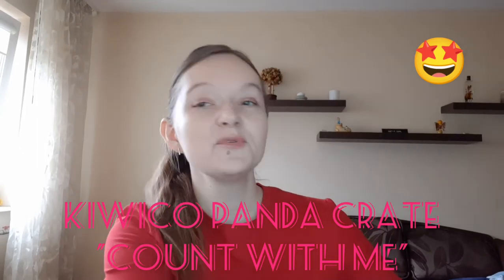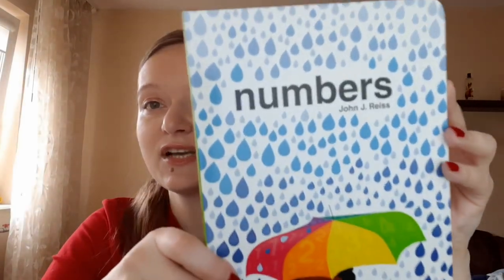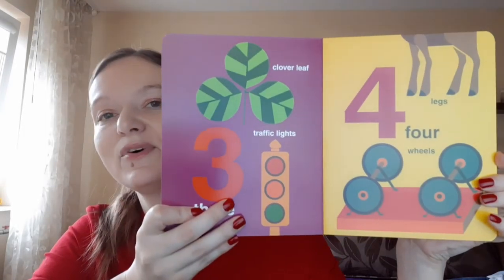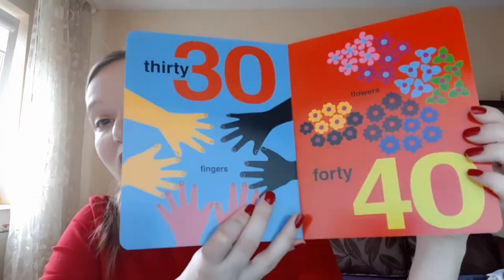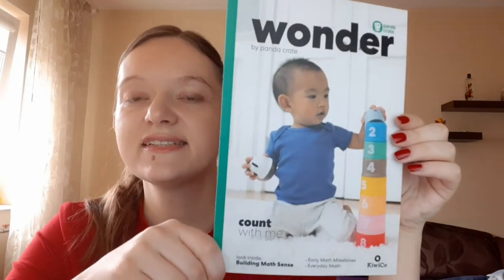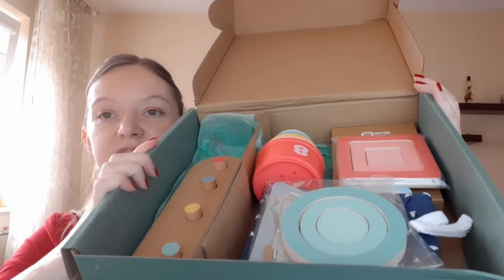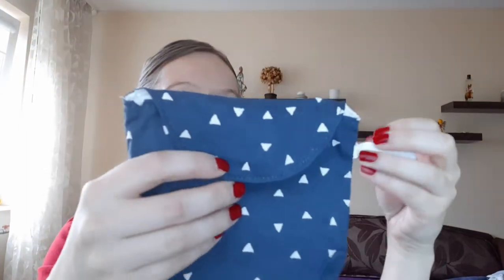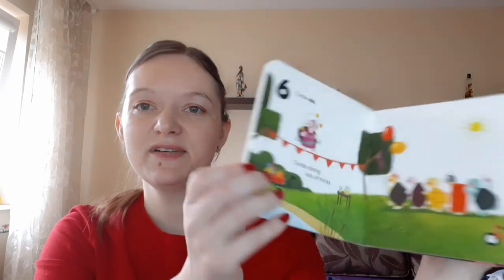Kiwico Deluxe Panda Crate "Count with me", 50% off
Kiwico Deluxe Panda crate "Count with me" opening and review for 13-18 months toddler.